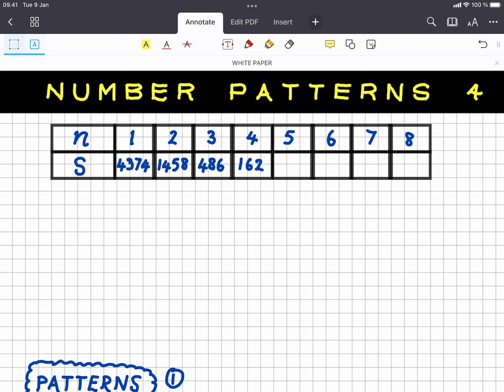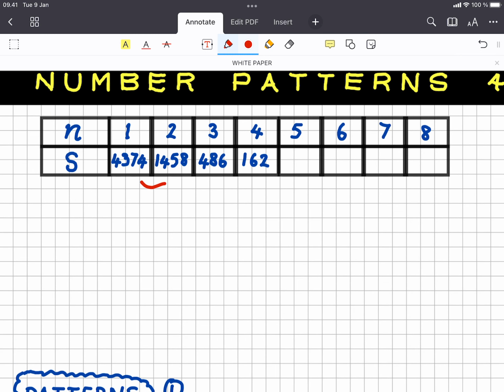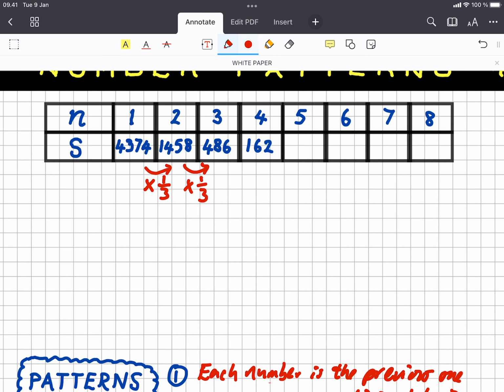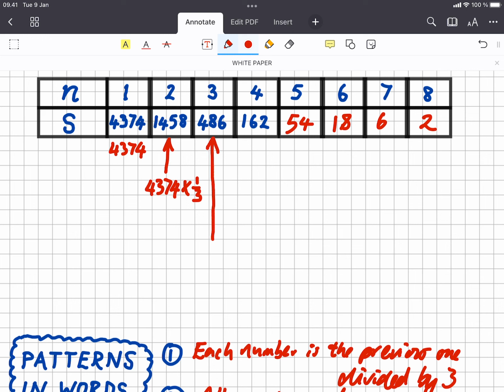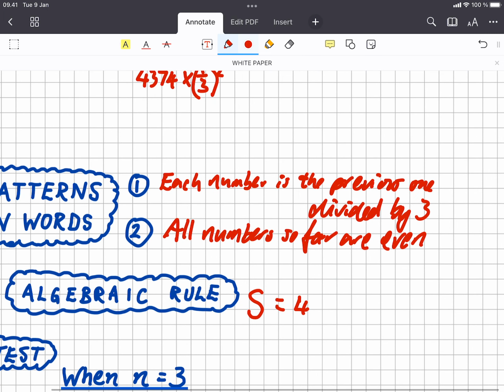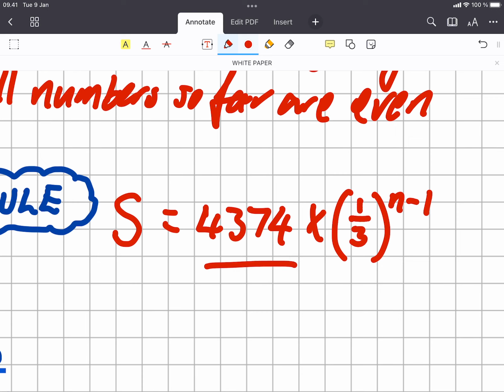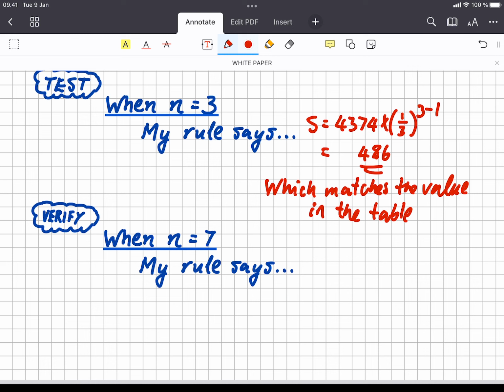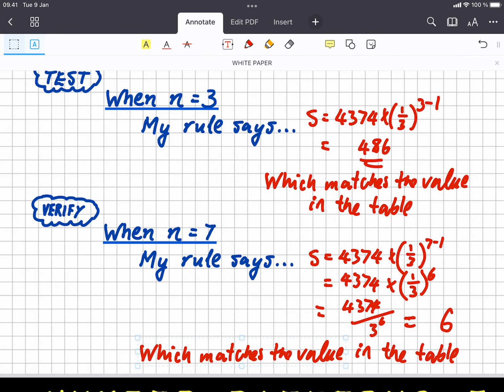Number Patterns 4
Geometric Pattern